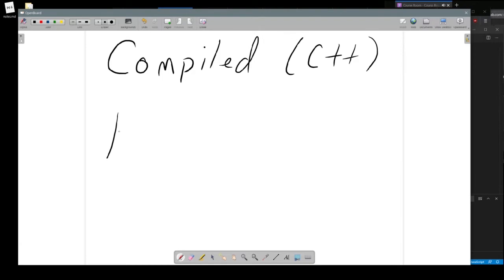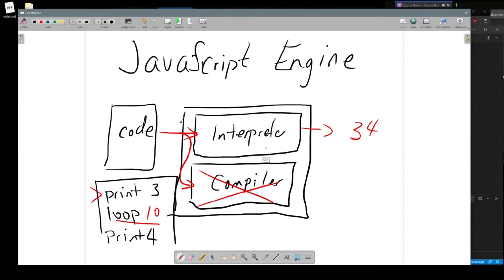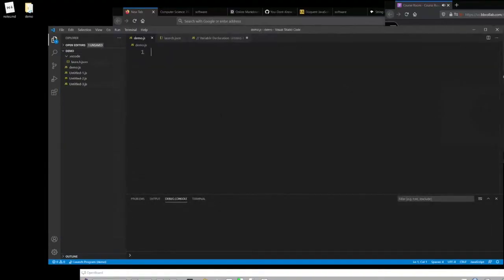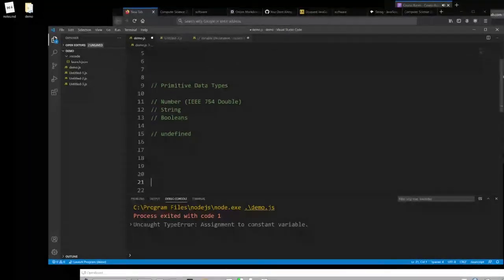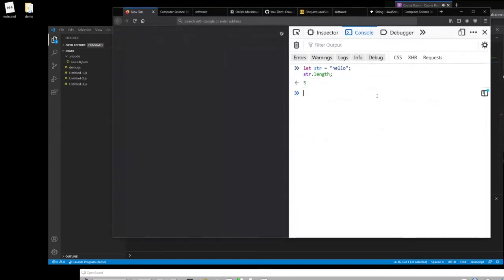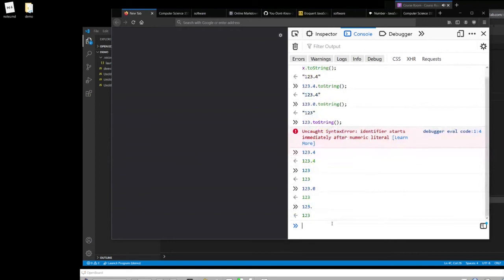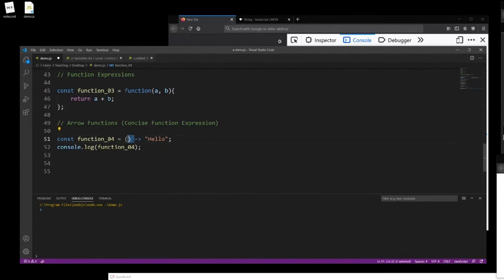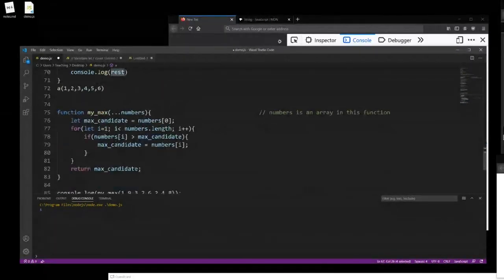JavaScript Basics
JavaScript Basics Lecture
From the 5 sessions spliced together and cleaned up.